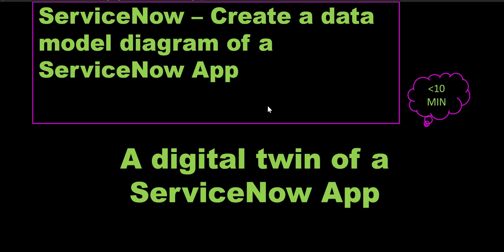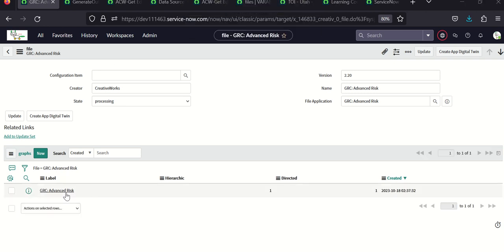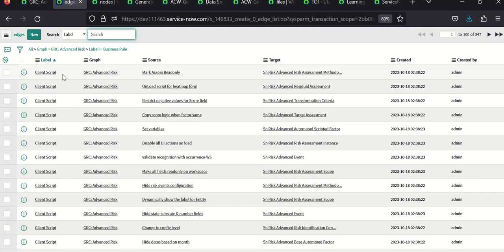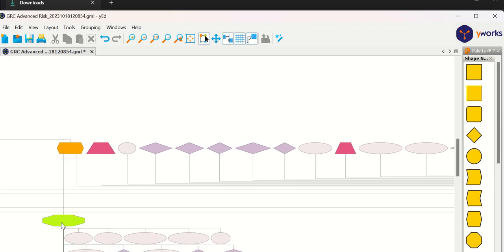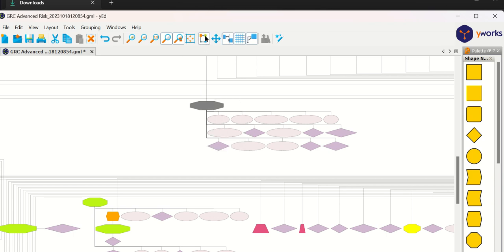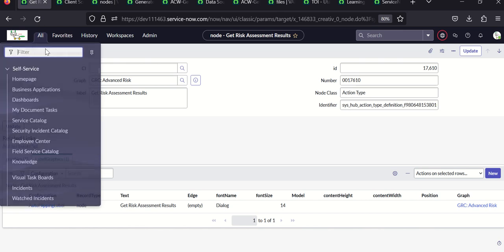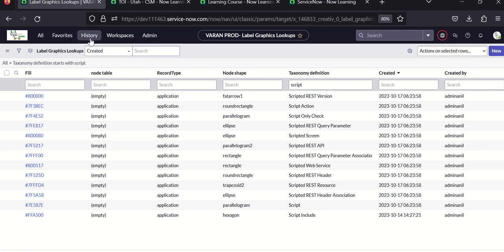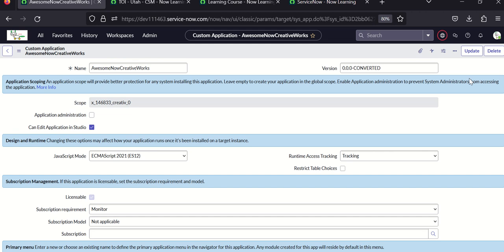awesomenow creative works digital twin generator v2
ServiceNow – Create a data model diagram of a ServiceNow App